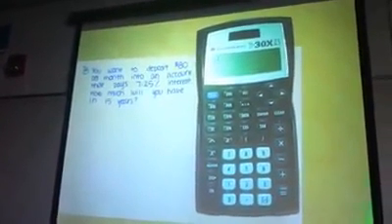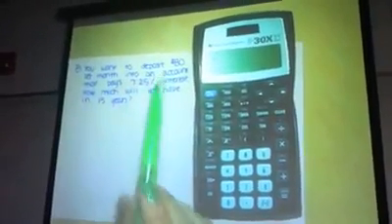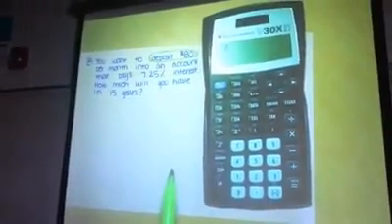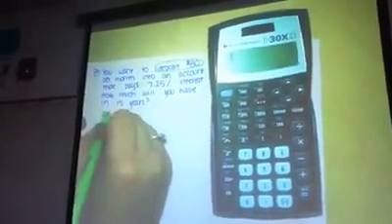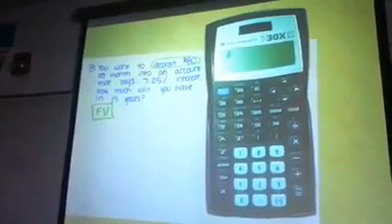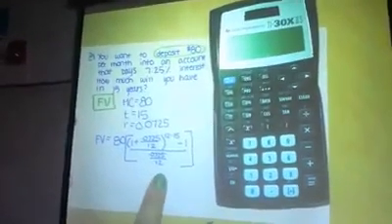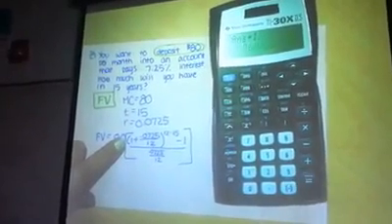Present/Future Value Notes Example E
-How to determine which equation to use...
-Which buttons to push on the calculator...